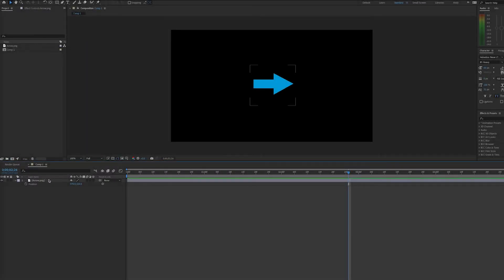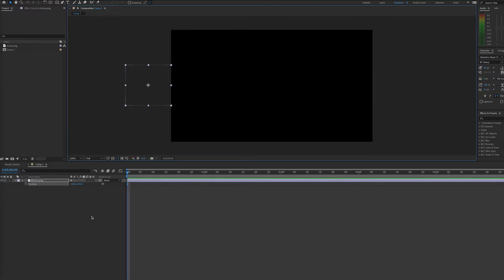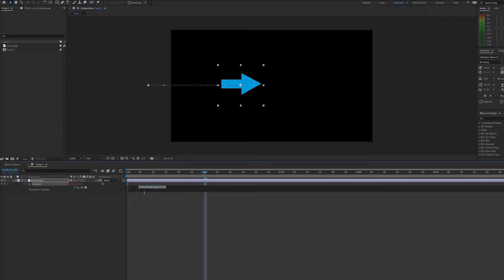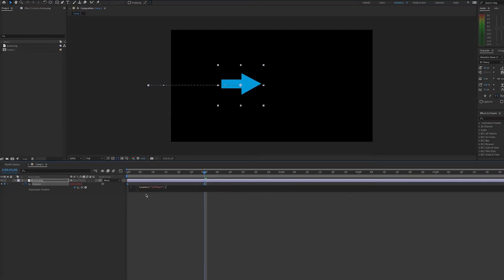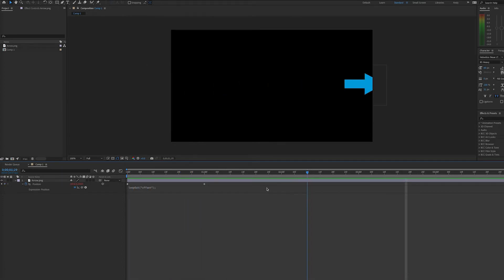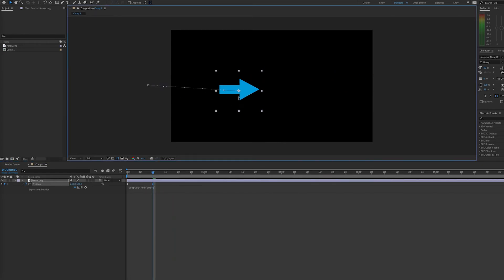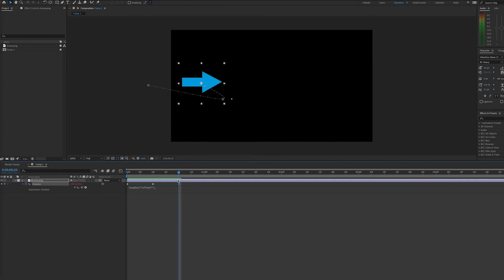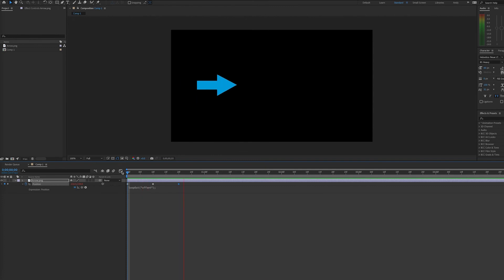After Effects Tutorial - loopOut Offset Expression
The loopOut Offset expression is an underrated After Effects expression that is useful to help continue motion after a keyframe. It can help you to start a loop at the same spot where your keyframed motion ended. This short tutorial video will explain how to implement this expression in your workflow.

loopOut(“offset”);